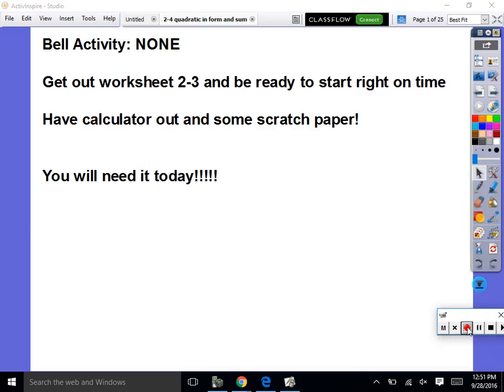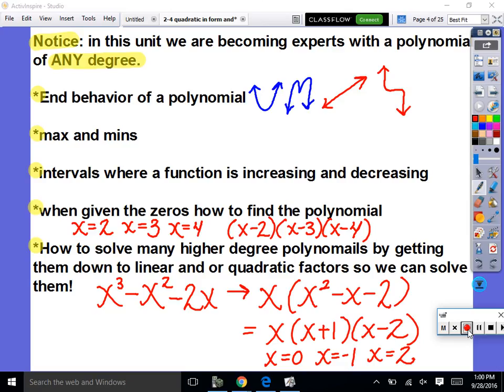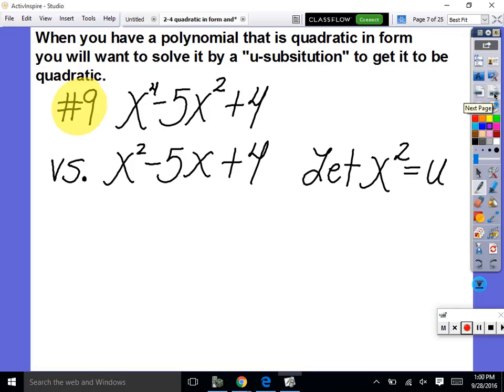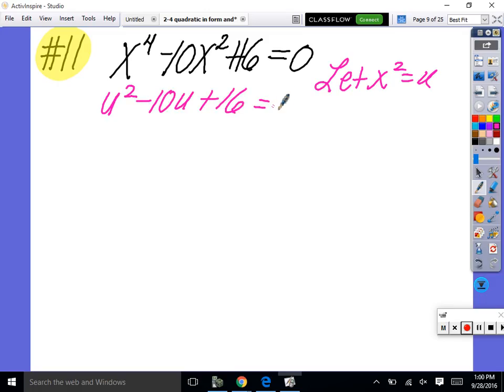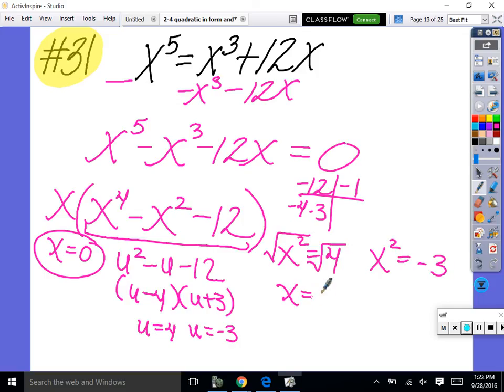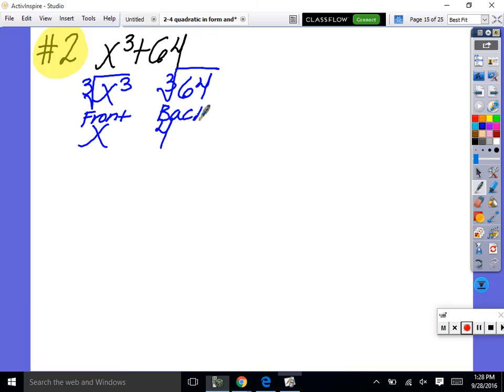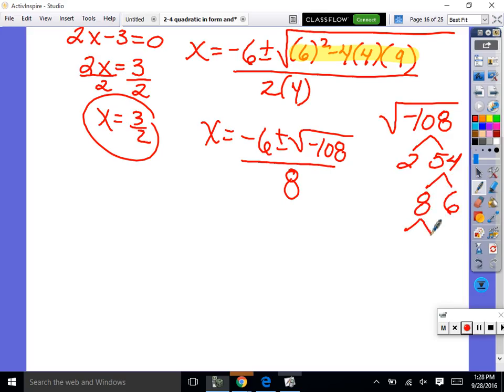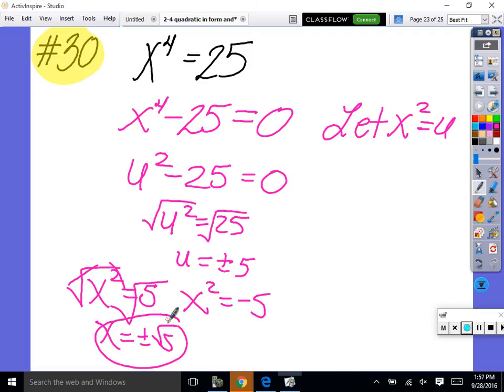2-4 solving quadratic in form and perfect cubes